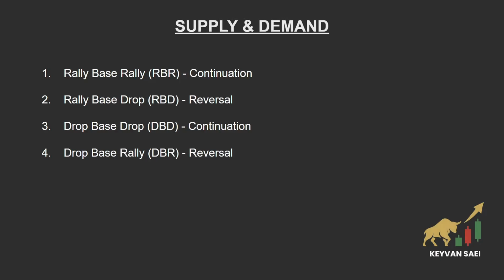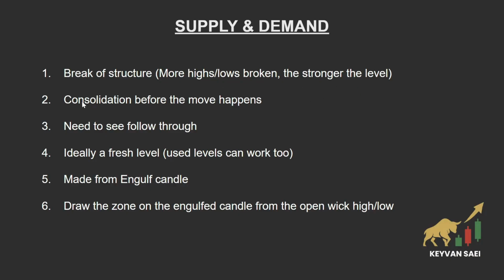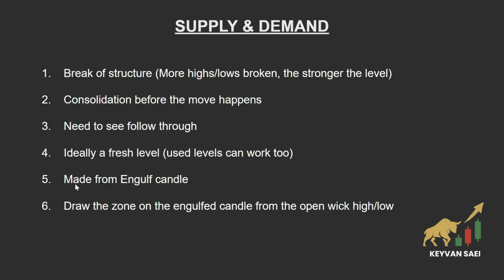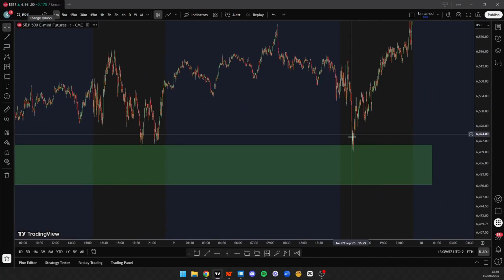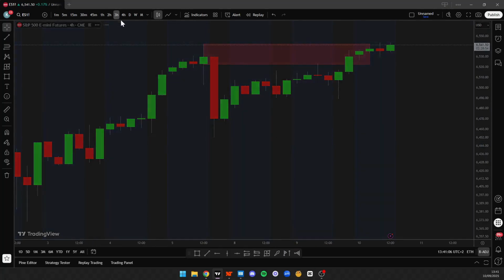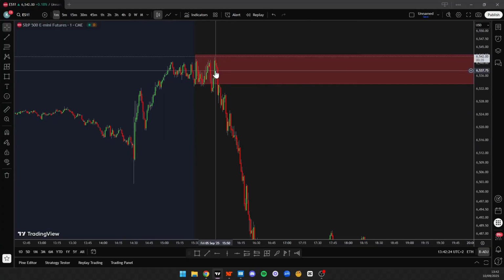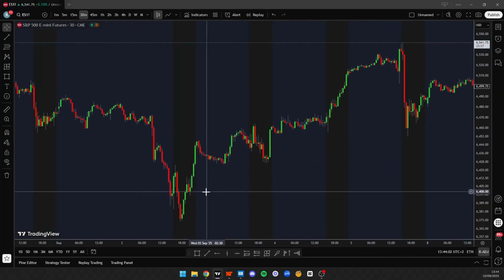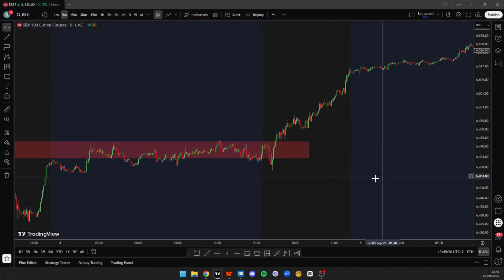How to Draw Supply & Demand Zones That ACTUALLY Work